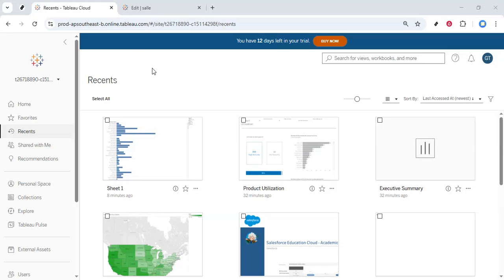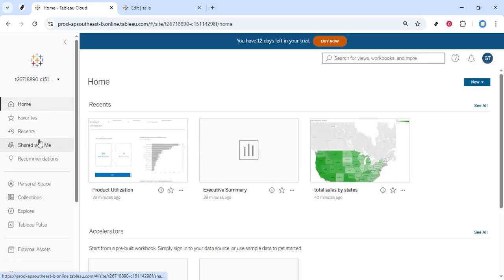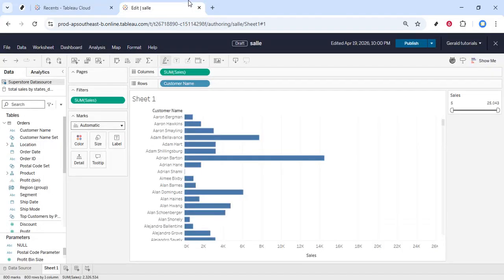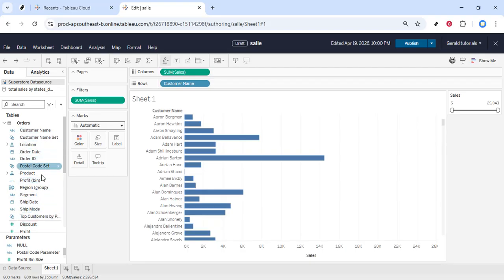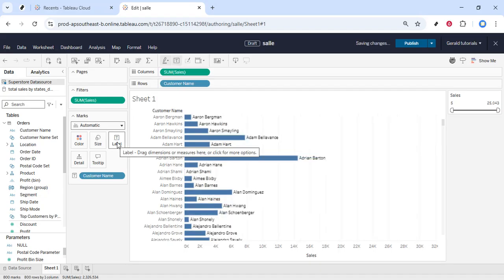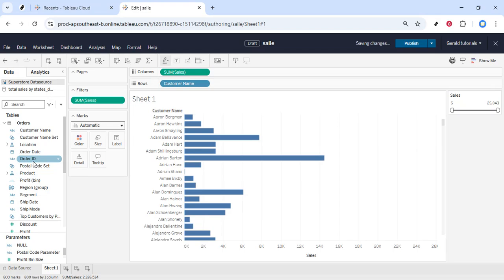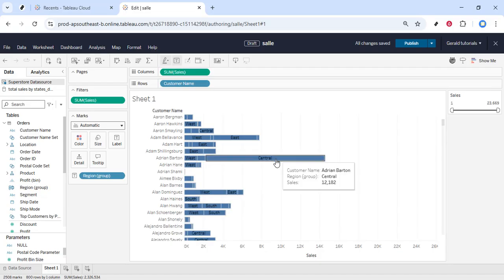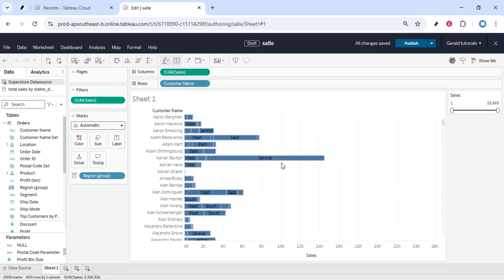How to Put Text Flter in Tableau (Full Guide)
In this video, we explore the detailed process of putting a text filter in Tableau to enhance your data visualization capabilities. You'll learn how to create dynamic dashboards that provide deeper insights through the effective use of filters, ensuring your data is not only accessible but also actionable.

By watching till the end, you will acquire practical skills in applying text filters to your Tableau projects, optimizing data displays, and improving user interaction with your visualizations. Don't miss out on these valuable techniques that can elevate your analytical capabilities today!